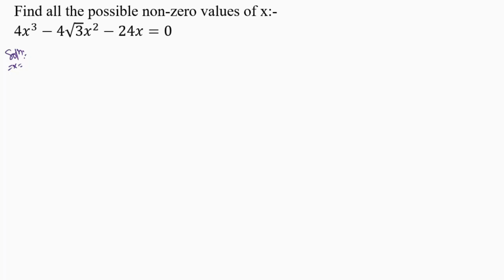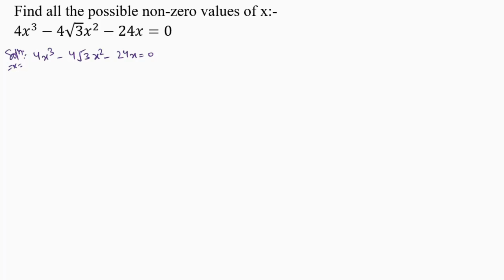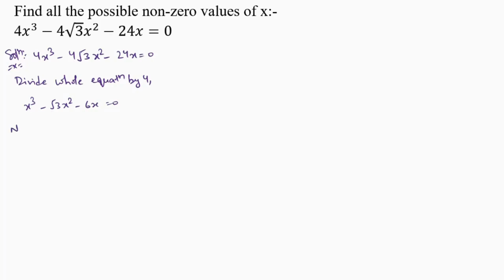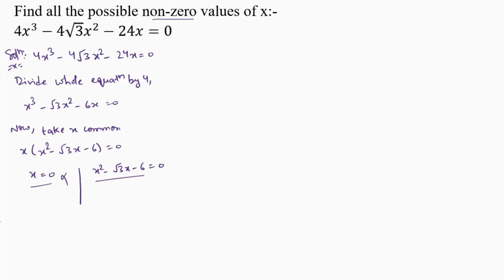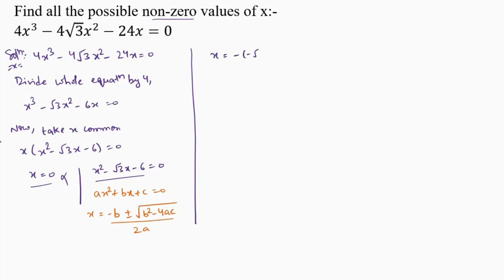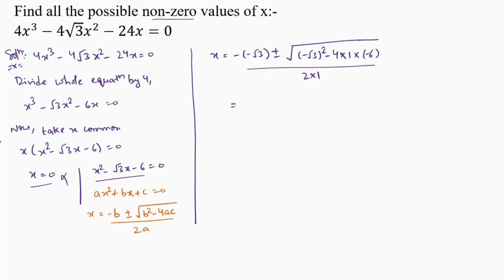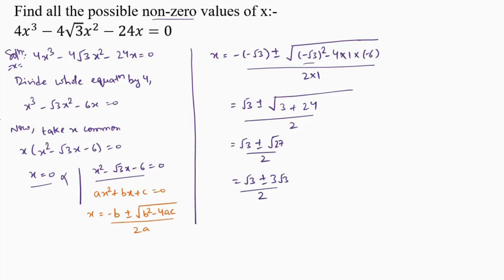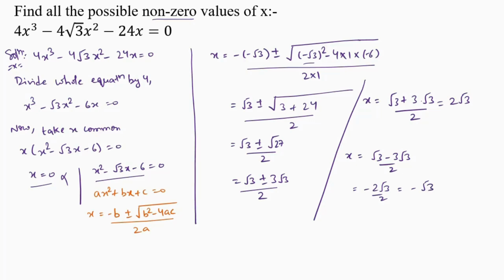Nice Math Olympiad Question| Find the non-zero value of x?